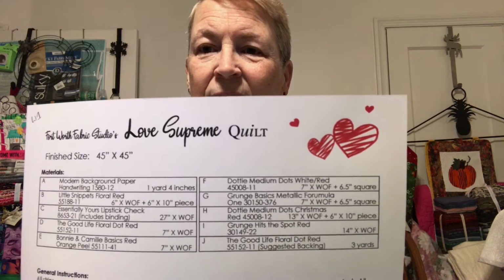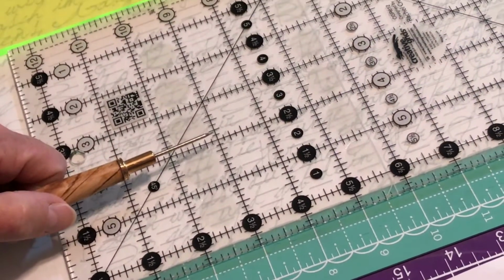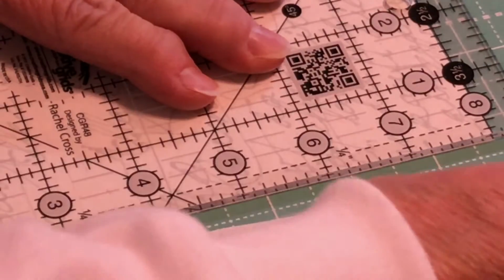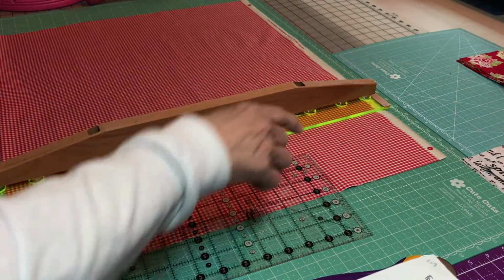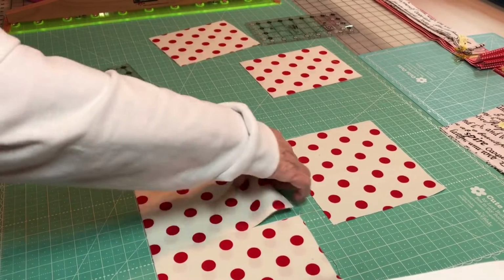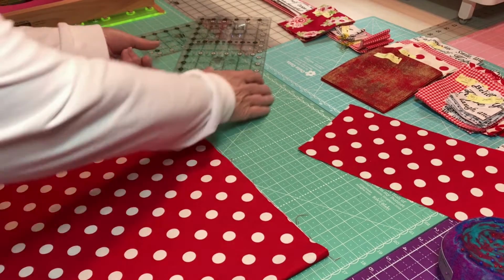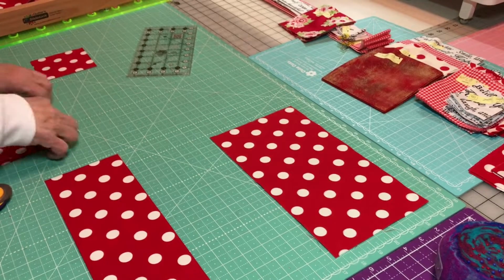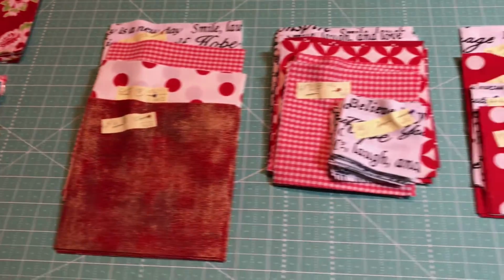Week 1, FWFS Love Supreme Mystery Quilt, 2020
Thank you for joining me today as we begin week 1 of the fort worth fabric studio's Love Supreme Mystery Quilt sew along.  This is part 1 the cutting instructions.  Part 2 will begin in 45min.  Enjoy.

Episode: 389A   Week 1 of the Love Supreme Mystery Quilt, 2020